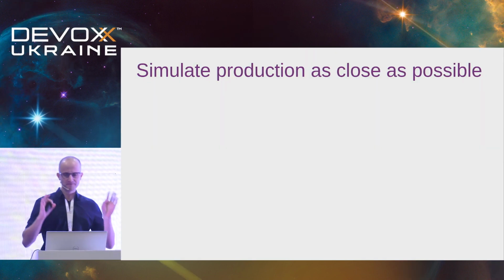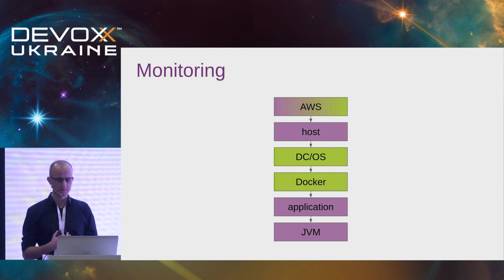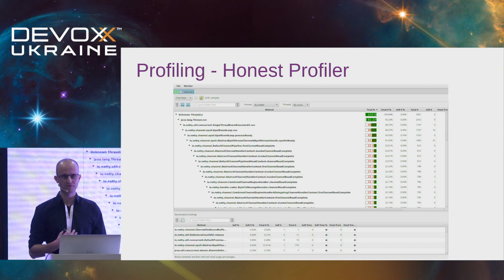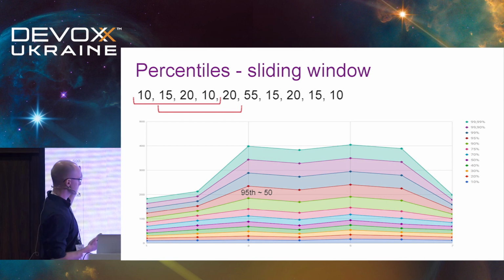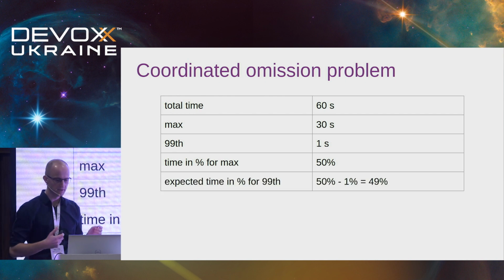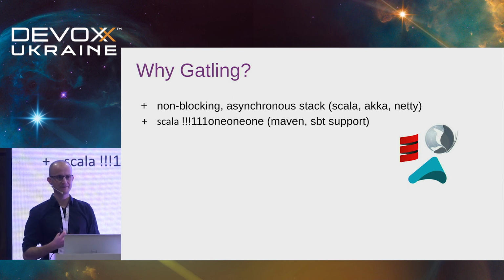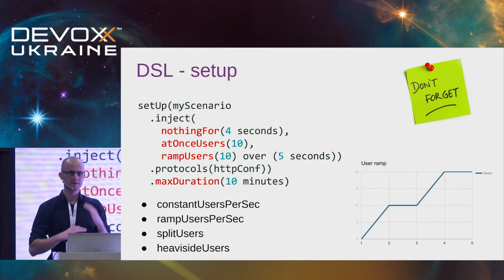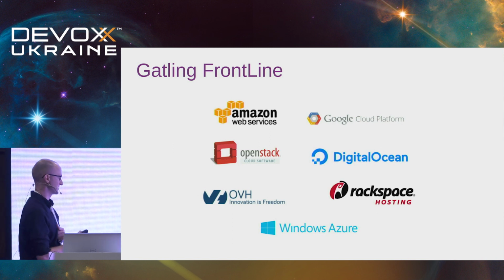DevoxxUA 2018: Performance tests - it’s a trap. (Andrzej Ludwikowski)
6-7th of November Kyiv, Ukraine

It doesn’t matter if you are from JVM, .Net, PHP or else-world. If you need to test the performance - it will be a challenging task, especially nowadays with microservices architectures, clusters and very complex systems. I would like to address the most common pitfalls in this area. Share my experience gained through demanding experiments and quite often frustrating failures. Although most of the examples come from the JVM world, the aim of this presentation is to show some universal problems, laws and best practices that rule this very specific kind of testing.